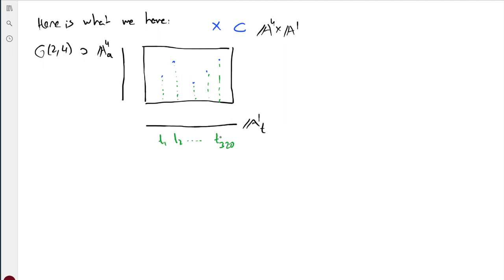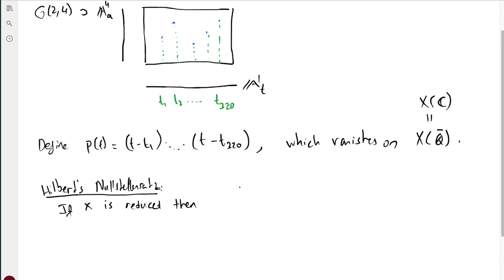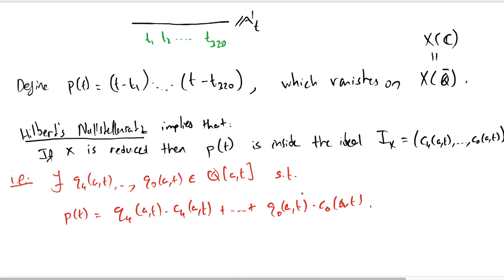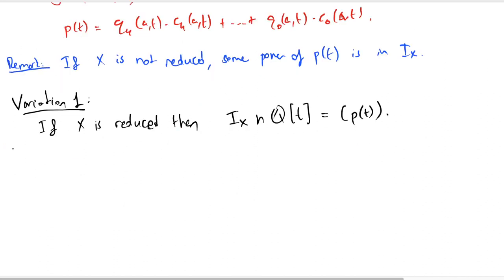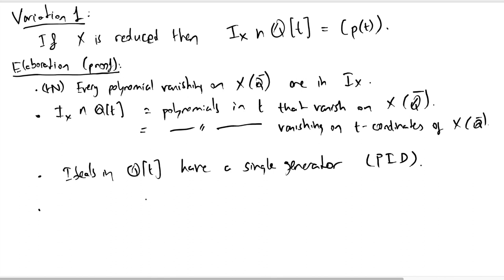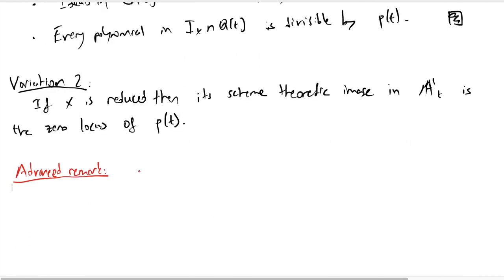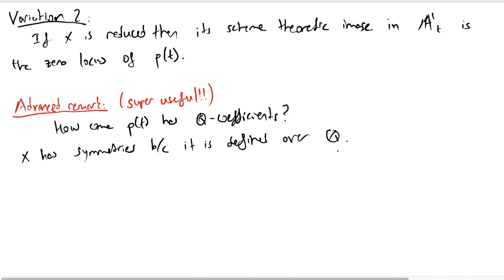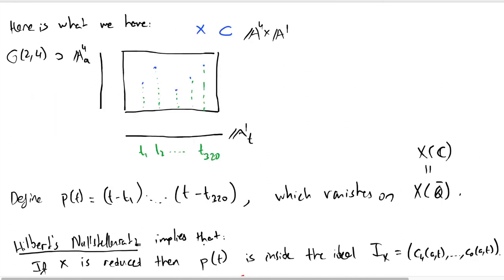Projection to a coordinate axis via Hilbert's Nullstellensatz --- CAG L9.2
Given a point set (or scheme) in an affine variety we can project the points to one of the axis to find a single equation describing all the coordinates of the points along that axis. We study how this is done.

== Relevant links ==

== General description ==